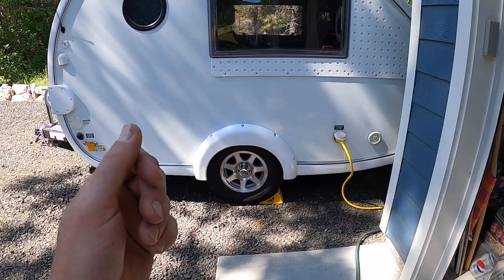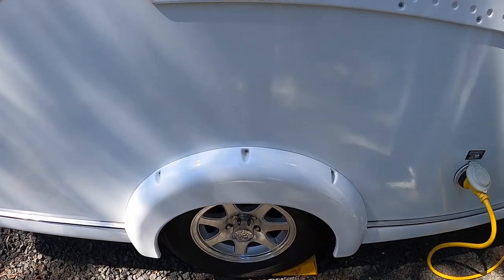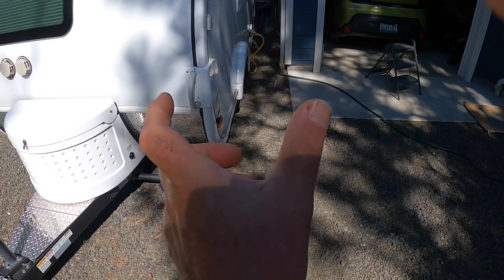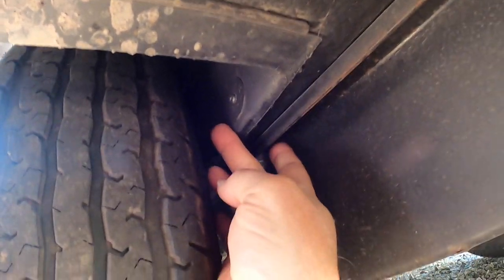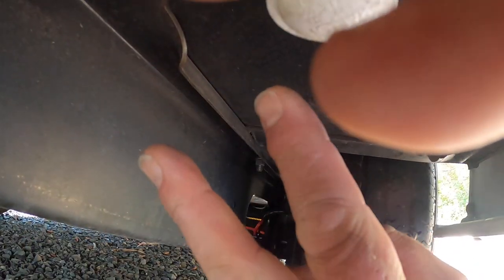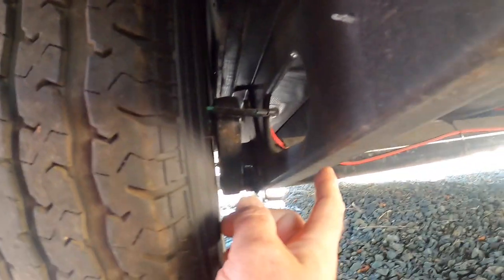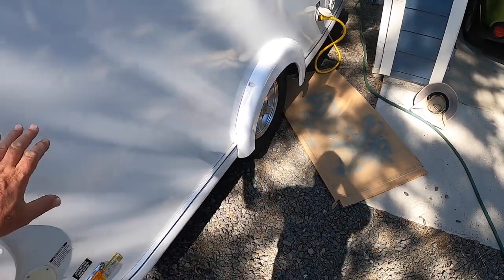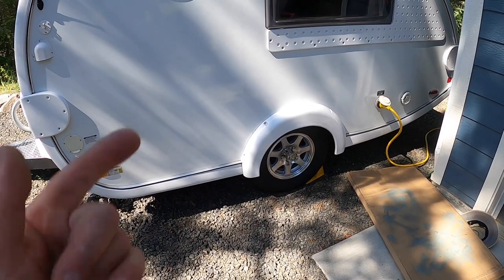Axle, frame and body "misalignment" - Part 1- need your help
Today I discovered a major problem with my 2015 Tab max s trailer.
The body has not been installed on the frame "centered" as it should have been.
This is going to cause damage to my tire and the wheel well rubbing fairly soon.
I need to know if this is an issue common to these trailers, or is it an issue with just mine.
Will you please watch this video, measure your fender clearances on both sides, and leave a comment as to what you find?